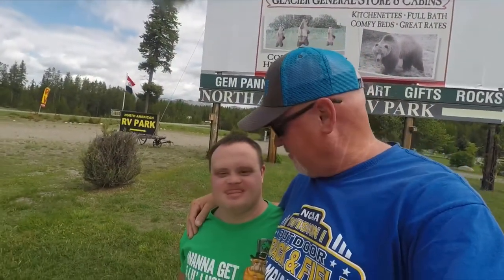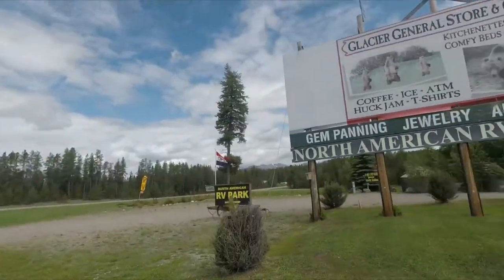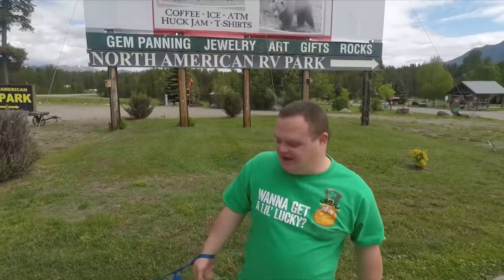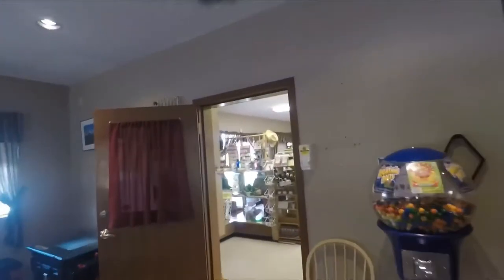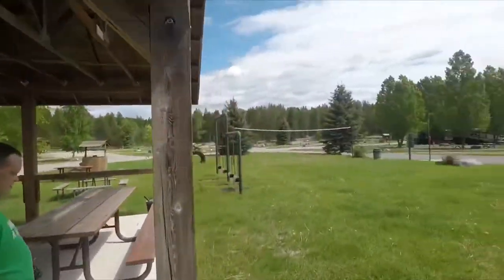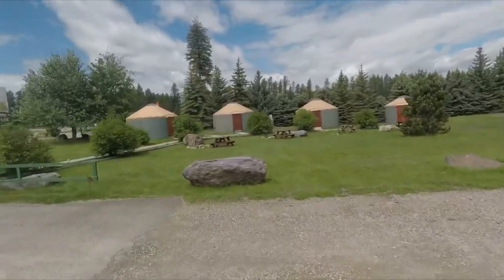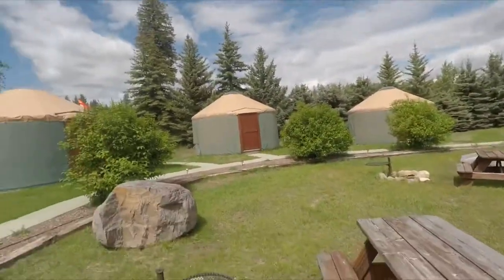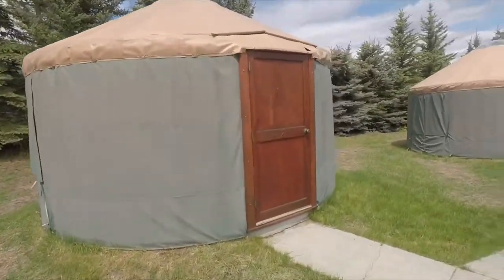North American RV Park & Yurt Village | A Raptor Pack Review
This beautiful park is located just 6 miles from the west entrance to Glacier National Park.

We stayed May 26 to June 4, 2018.  The park offers a lot of activities for kids and adults alike.

$55 a night but with Passport America you can stay for $27.50.